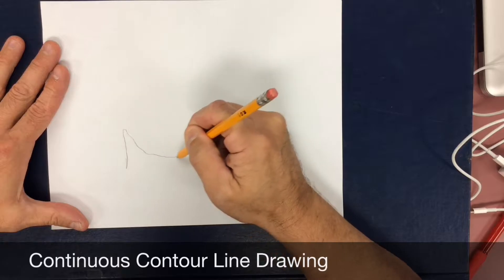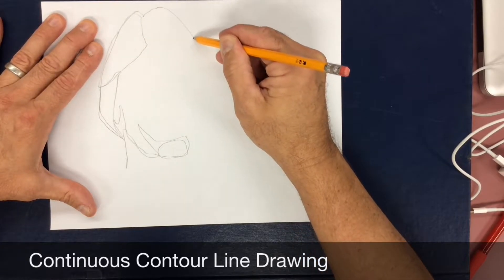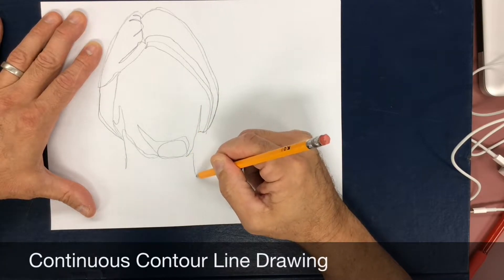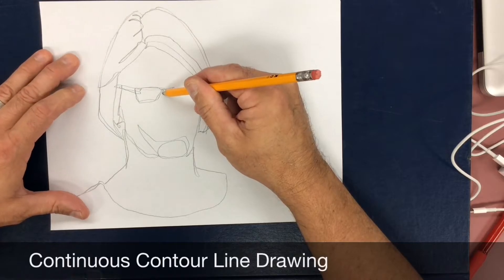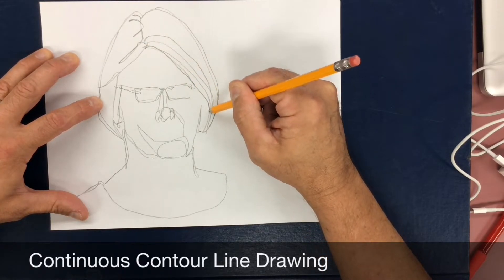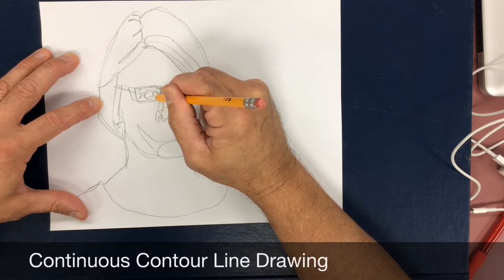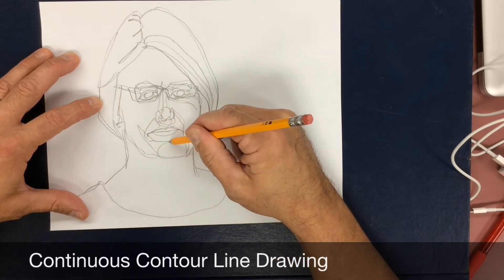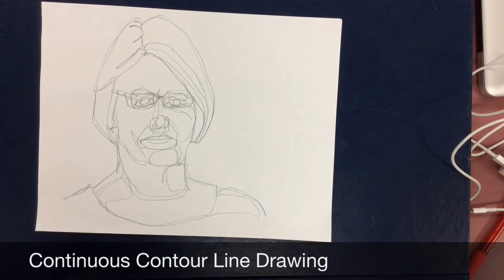Continuous Contour Line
Looking for edges enables artists to truly see and render their subjects.  This example of contour line details the process visually and verbally.